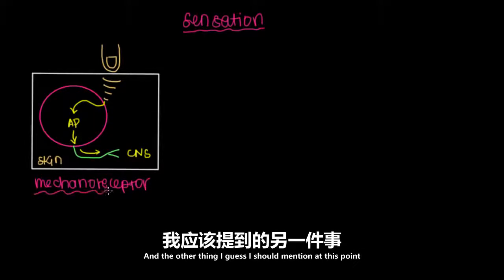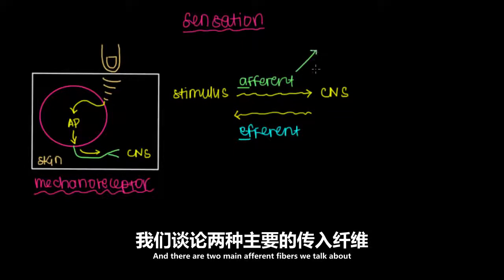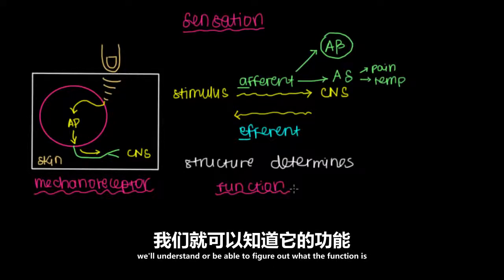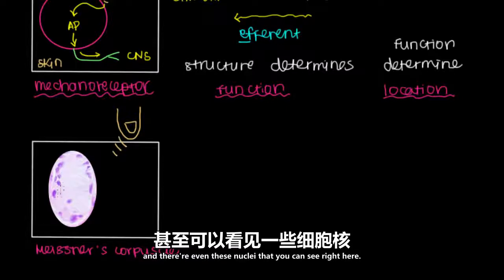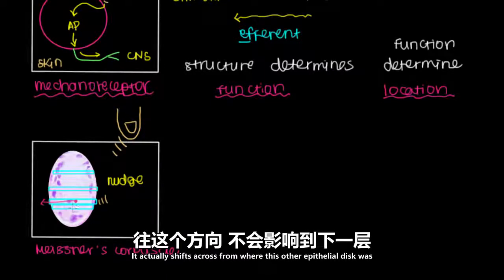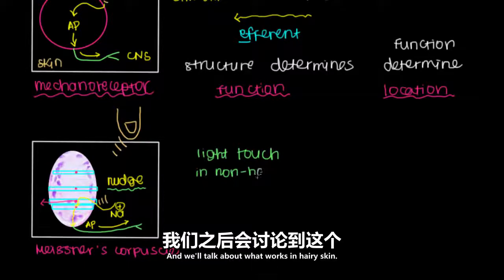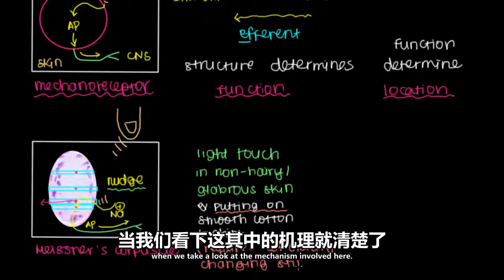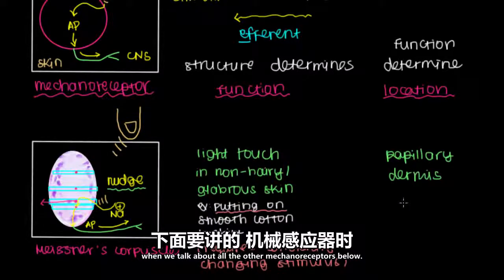114 梅斯纳小体综述